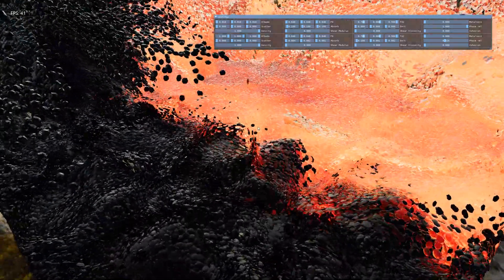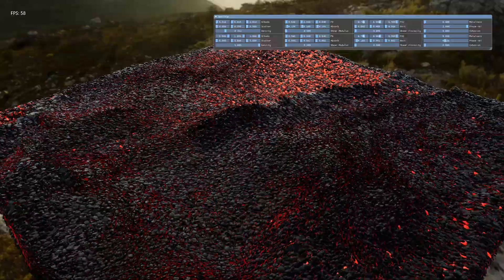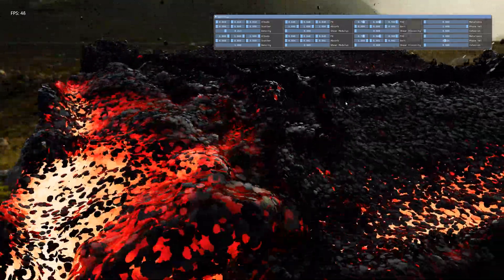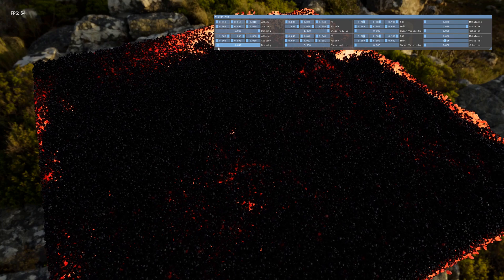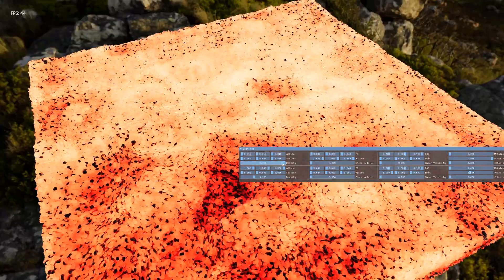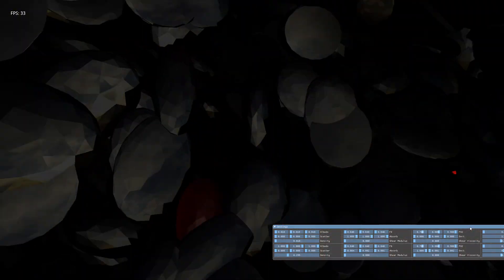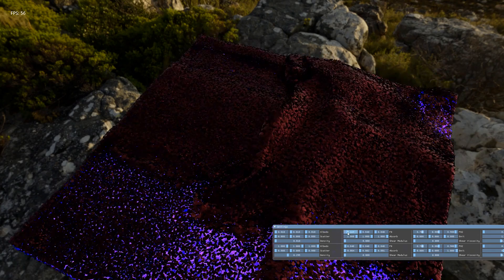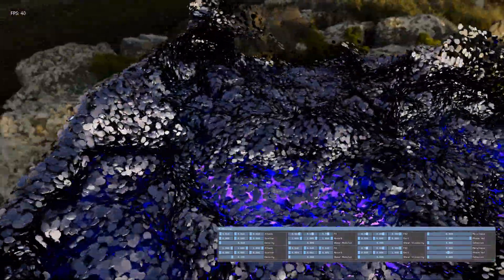Real-time Material Parameter Modification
This week I used ImGui to add in some sliders for the material properties. You can change physical parameters, which affect how the materials move, as well as optical parameters, which affect how the materials look.